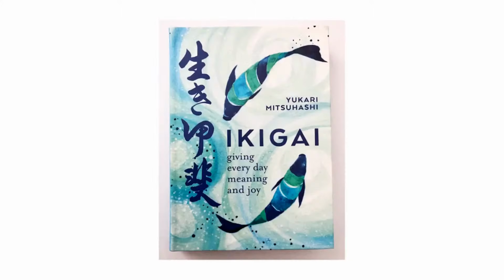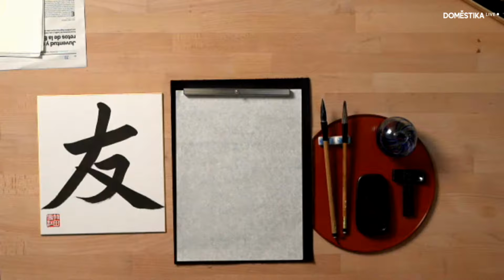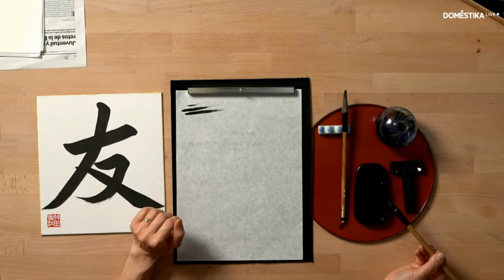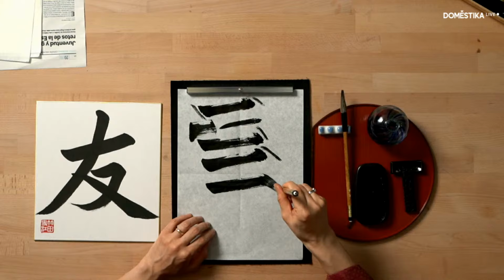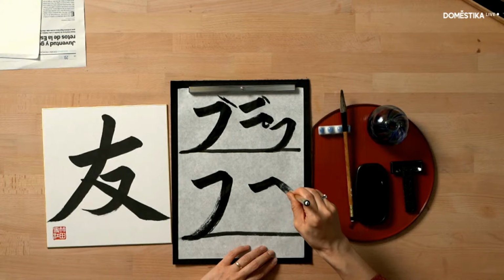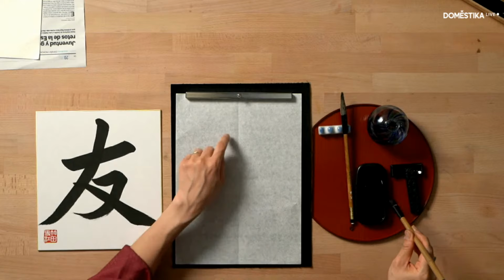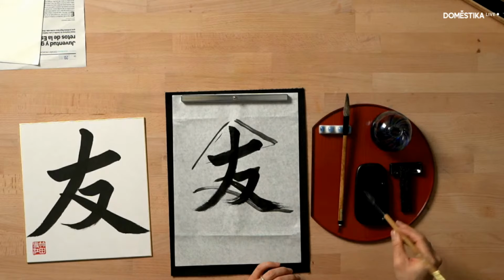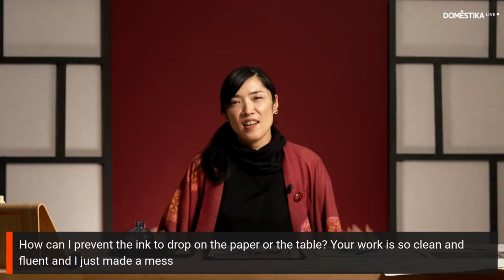LIVE | HOW TO | Paint Japanese Shodo Calligraphy | Rie Takeda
🎬 Don’t miss this Domestika Live with professional calligrapher Rie Takeda!

🔥  Rie Takeda is an artist and professional calligrapher who was trained in Japan by her grandmother, a distinguished Gayu calligrapher. Her style, Neo-Japanism, blends classic and contemporary elements of Japanese culture. She has developed a method that teaches students how to concentrate on their own Qi (vital energy) flow and apply it to paper with brush and ink. In this Live, she will show you how to prepare your mind and your materials and paint a shodo symbol. To follow along, all you will need is: a water-based black ink (gouache or watercolor will do), a calligraphy or watercolor brush (the bigger and longer, the better), and paper (preferably fine calligraphy paper but standard drawing paper will do).

👇 If you have any questions about Japanese calligraphy, leave them in the comments and Rie will answer them during the Live!

If you want to learn the foundations of shodo calligraphy and Rie Takeda’s mindfulness-based practice, keep an eye out for her upcoming online course!